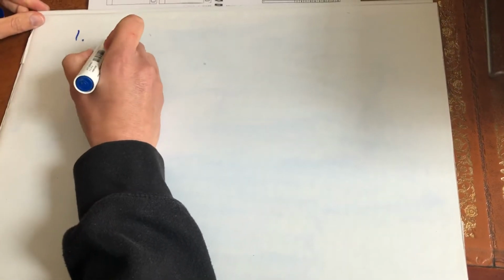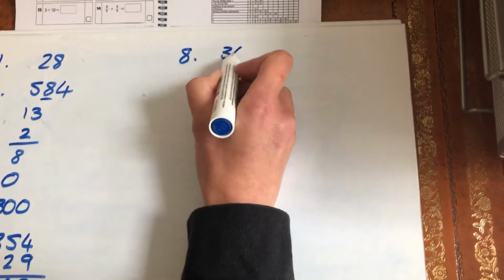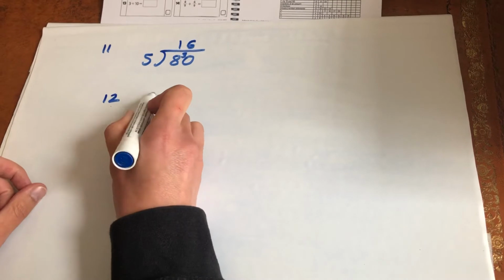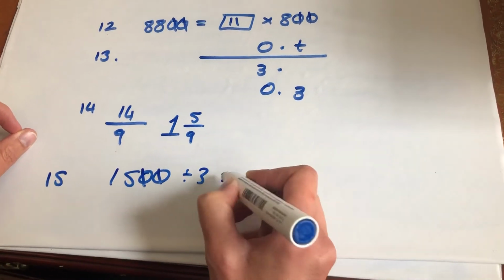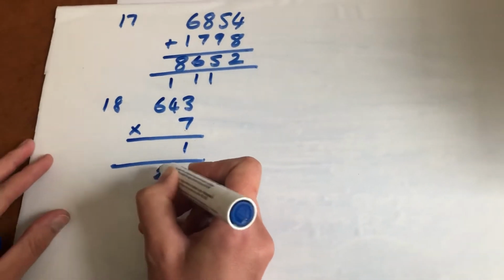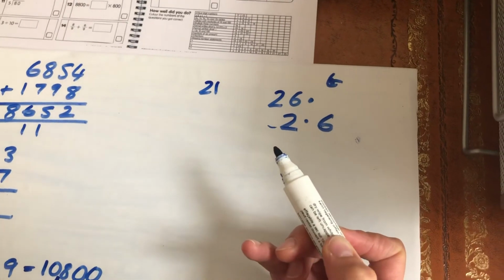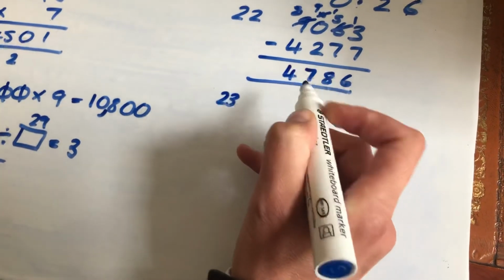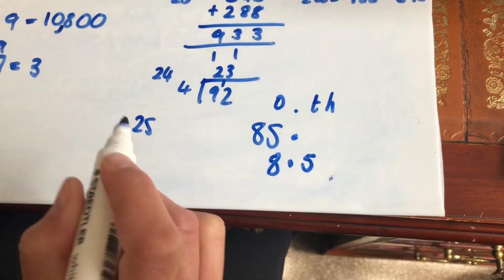Y4 Arithmetic summer 4